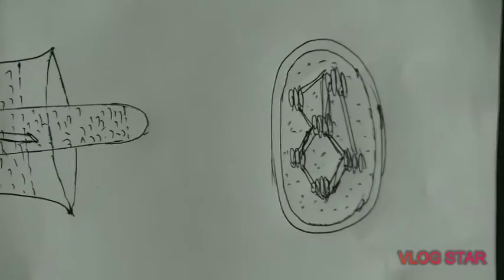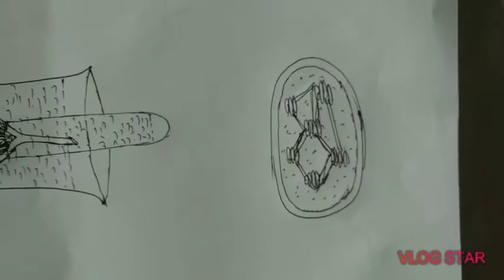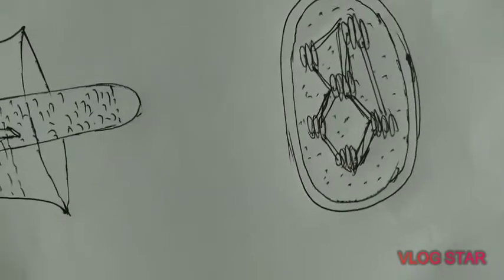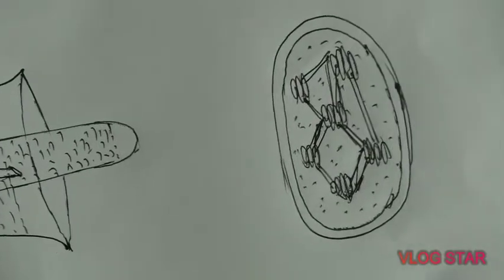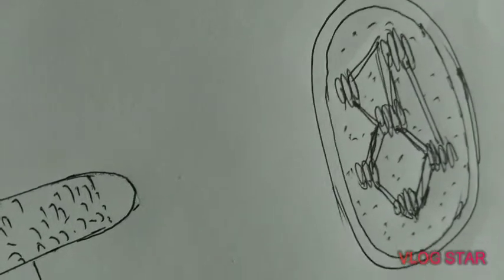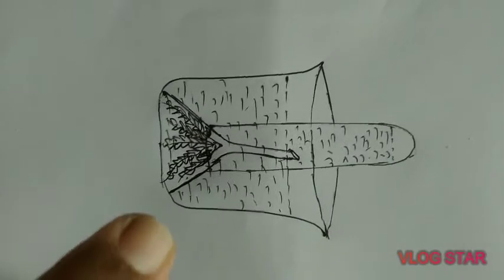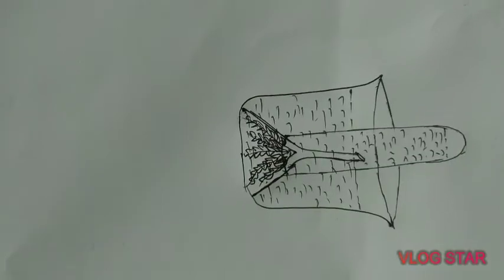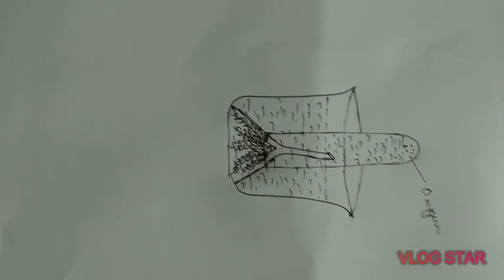Biology 9th english medium